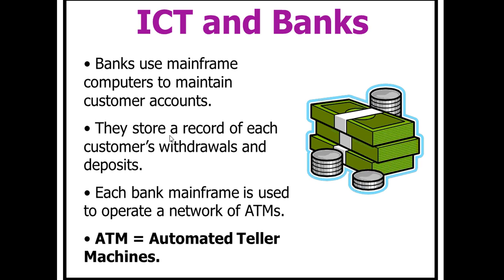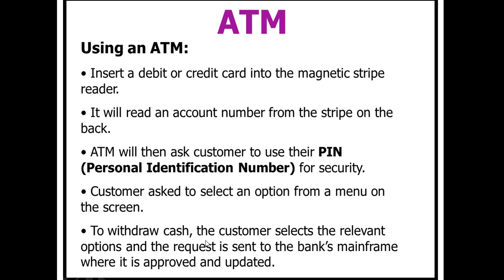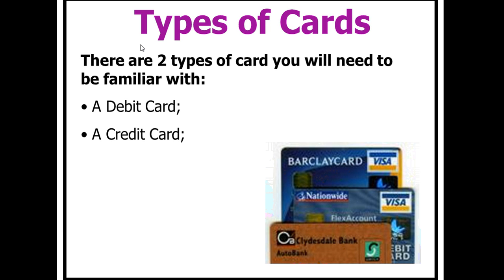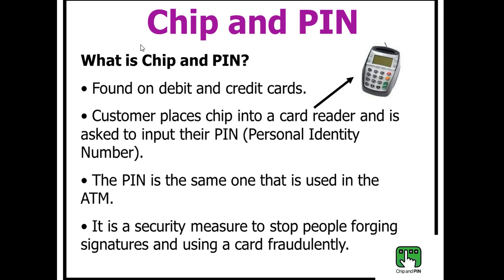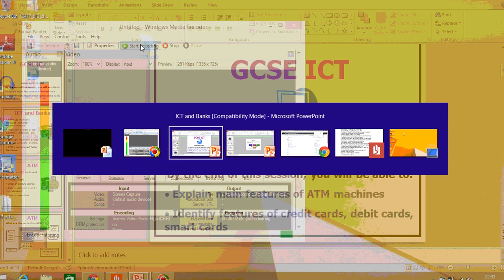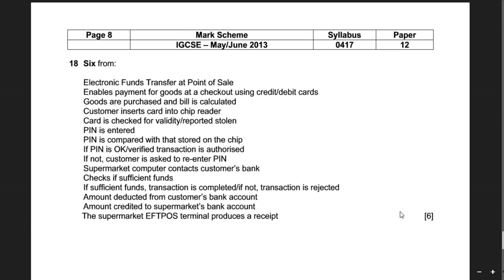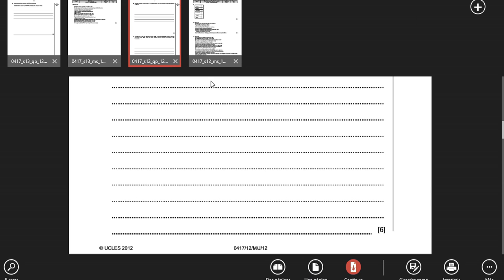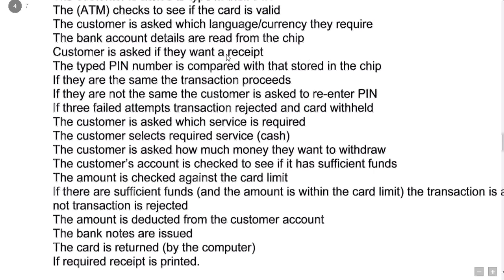iGCSE ICT Cambridge Chip and Pin